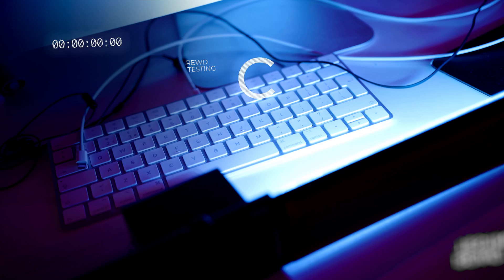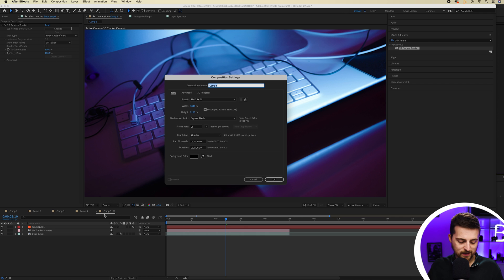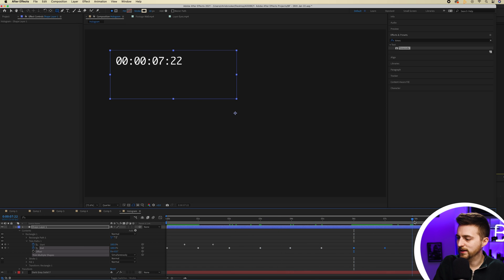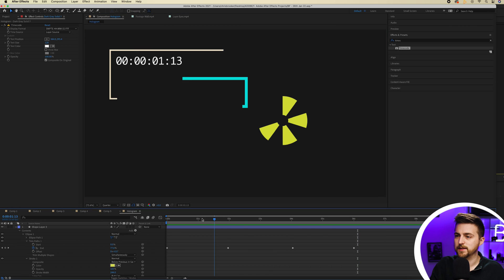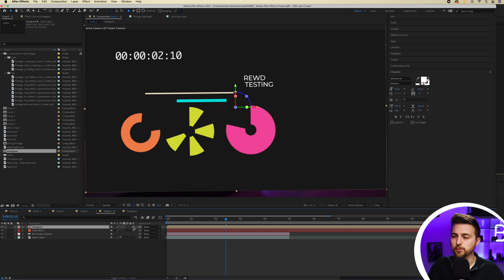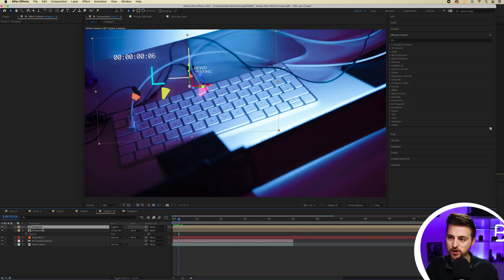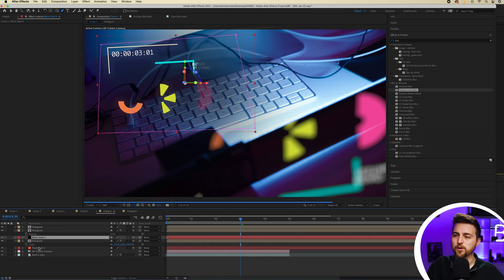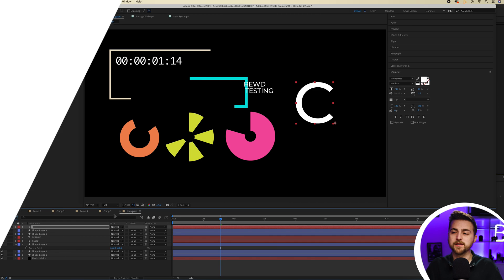Tracked Hologram Infographic Effect - After Effects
SOFTWARE & PLUGINS
» Video Edited in Adobe